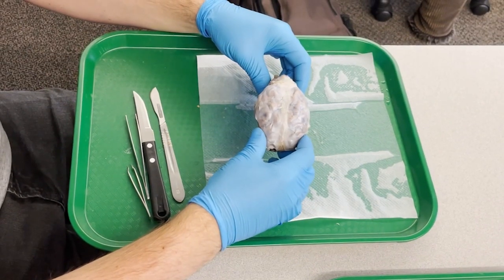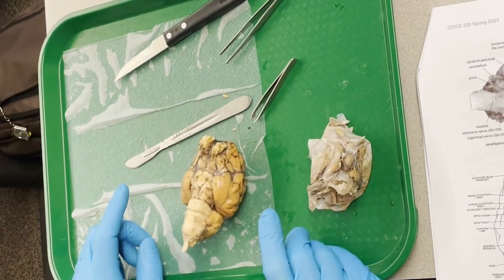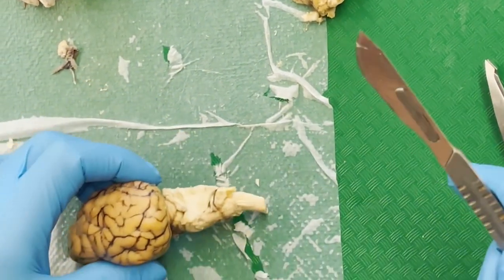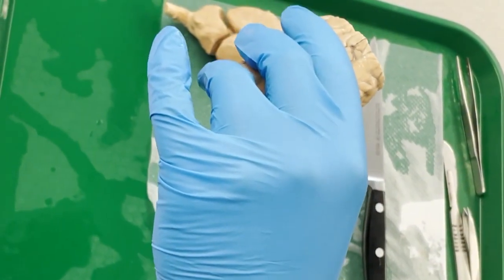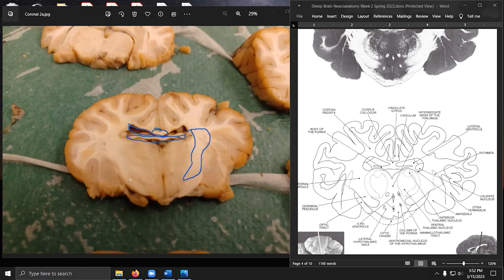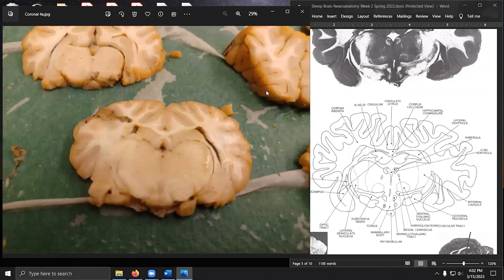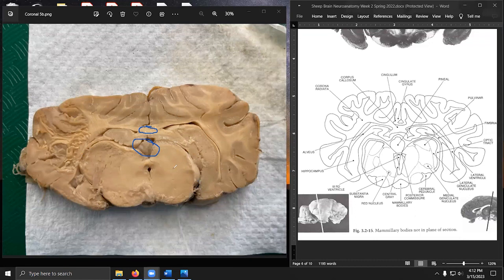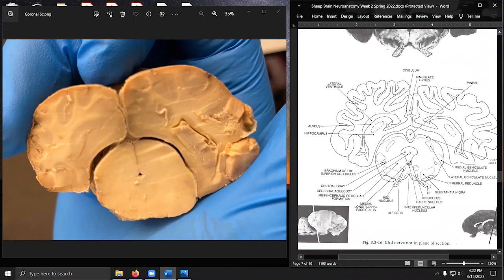Sheep Brain Dissection Demonstration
This video was created to give a closer look at various structures within the sheep brain, which has an analogous layout to the human brain. This demonstration should be particularly helpful for students who were unable to do this in person.

The brains were acquired from multiple science supply companies. The brains were either preserved in low-hazard proprietary fixative, or preserved in formaldehyde initially but underwent a proprietary volatile chemical neutralization process.

Video clips taken by Clara Thielke. Photos, narration, and editing by me.

Time stamps:
0:00 - Info
0:10 - Part 1: Removing the dura mater
7:58 - Part 2: Examining the exterior from side and underside
14:13 - Part 3: Midsagittal cut
15:18 - Part 4: Examining structures from midsagittal view
18:00 - Part 5: Removing septum pellucidum; reveal lateral ventricle + caudate
19:35 - Part 6: Removal of cerebellum
22:07 - Part 7: Examining the brainstem from top down
23:42 - Part 8: Comparison of cortices + hippocampus extraction
29:16 - Part 9: Examining exposed thalamus
30:04 - Part 10: Initial coronal sections
32:48 - Part 11: End product of coronal sectioning
34:02 - Part 12: Close-up still images of coronal sections with narration and live drawing